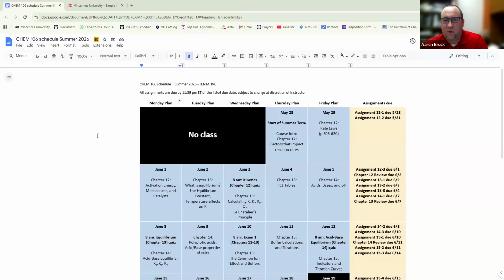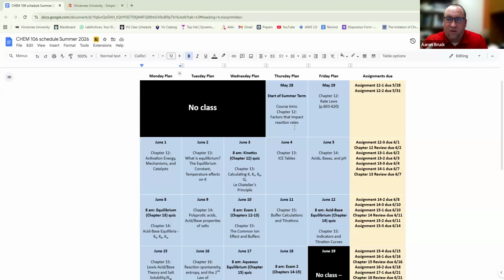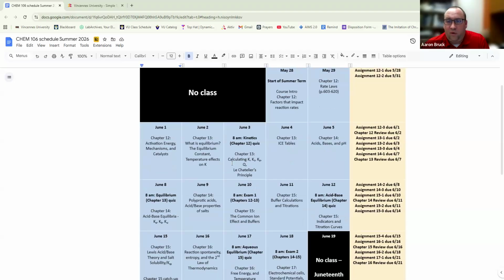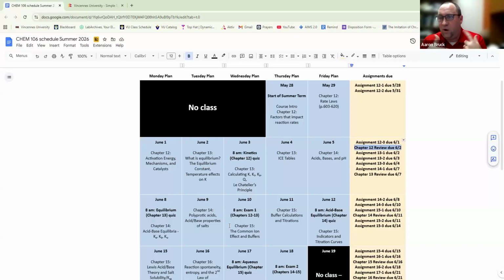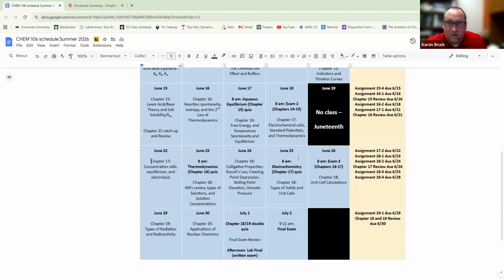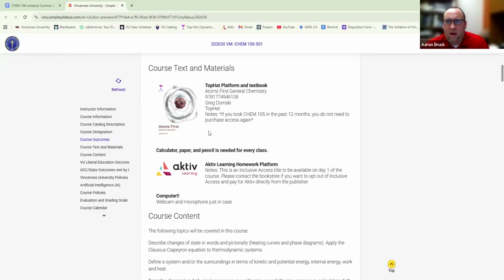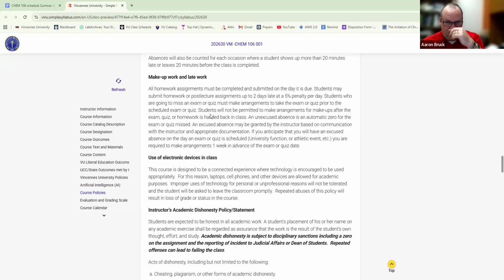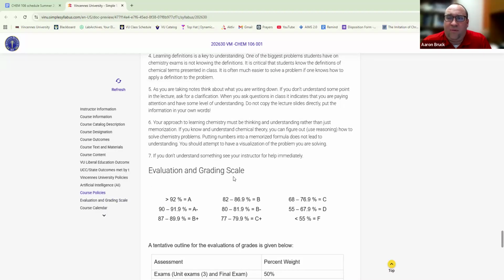Welcome to CHEM 106 - Summer 2026